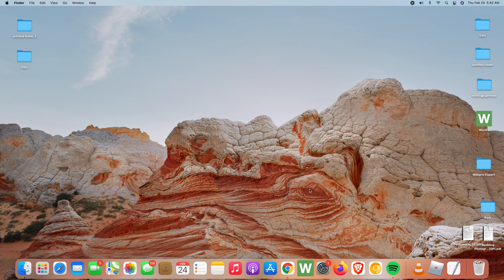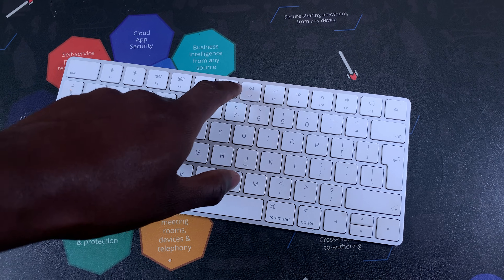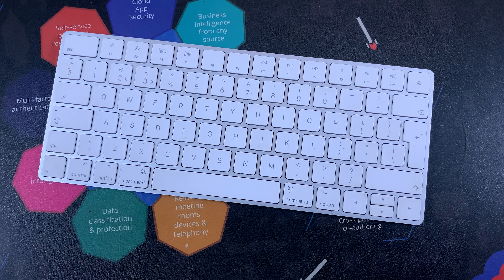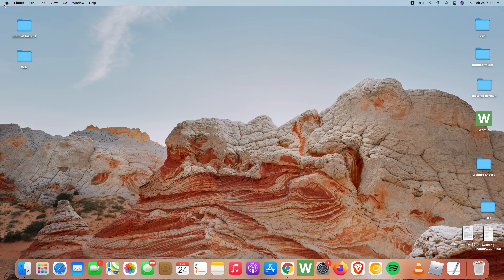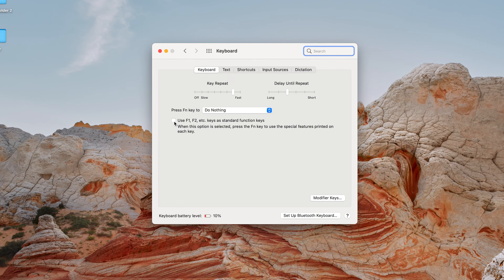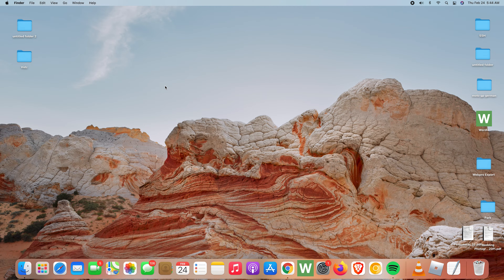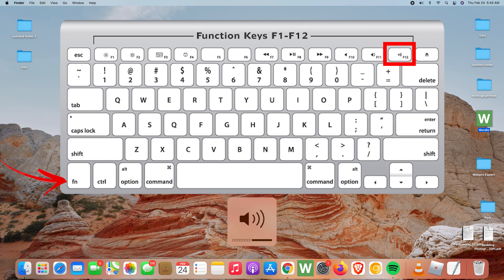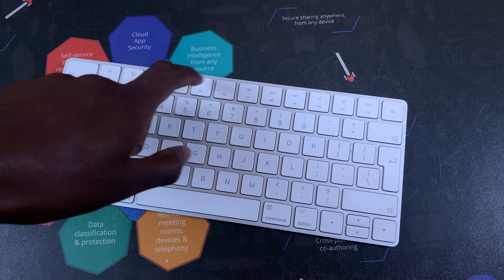How To Enable F1 F2 .....F12 as Standard Function Keys On Mac Keyboard | Enable Fn Key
How to Enable F1, F2 .F12 as standard Keyboard. You will also learn how to enable and use the Fn key to use the Functions keys on the Mac Keyboard

Cell Phone Tripod Adapter